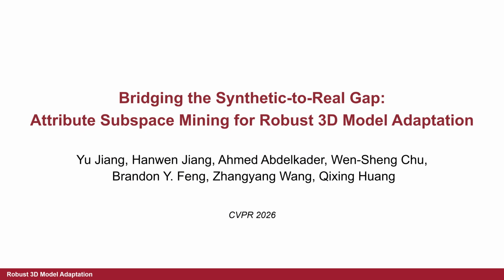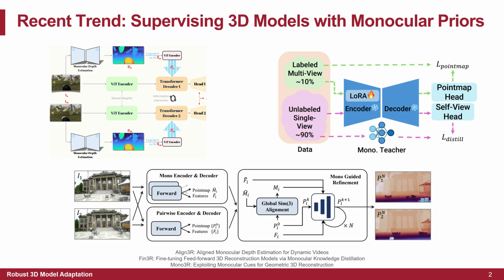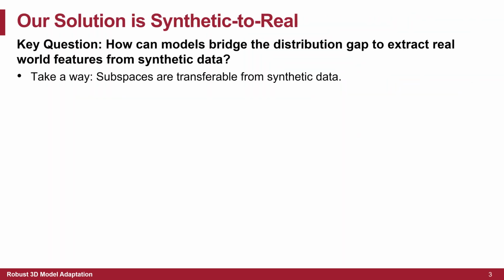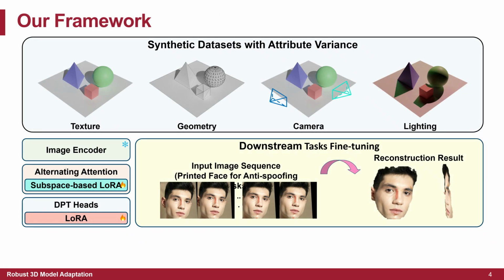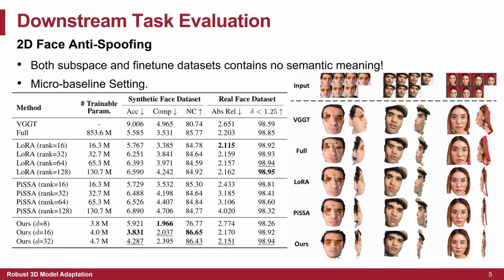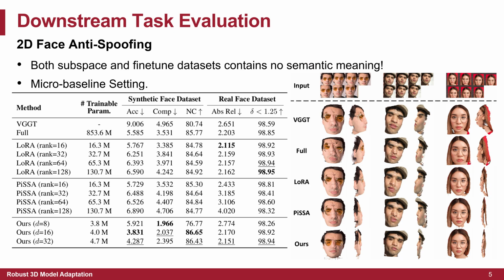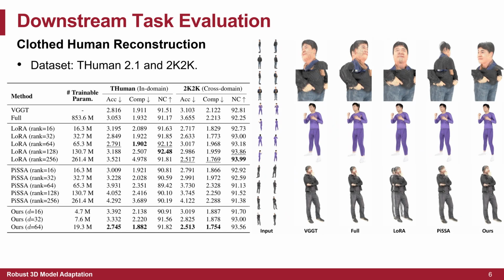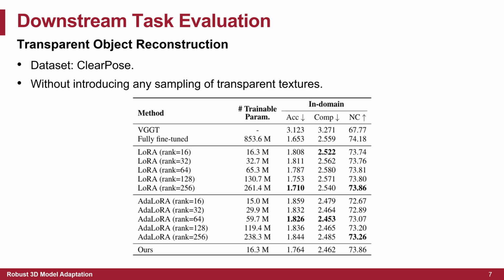[CVPR2026] Attribute Subspace Mining for Robust 3D Model Adaptation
CVPR 2026 Attribute Subspace Mining for Robust 3D Model Adaptation.

Authors: Yu Jiang, Hanwen Jiang, Ahmed Abdelkader, Wen-Sheng Chu, Brandon Y. Feng, Zhangyang Wang, Qixing Huang